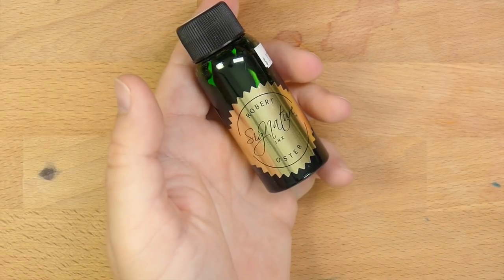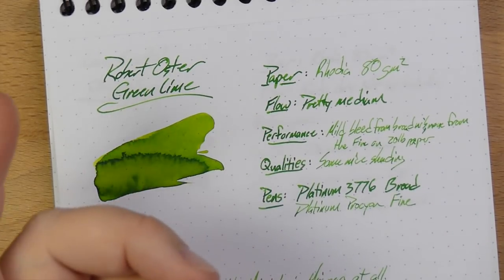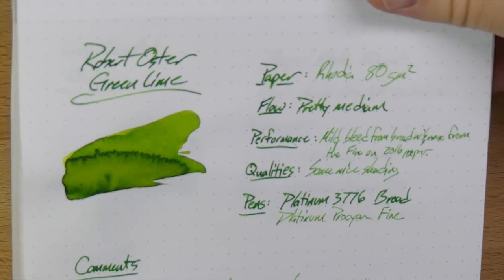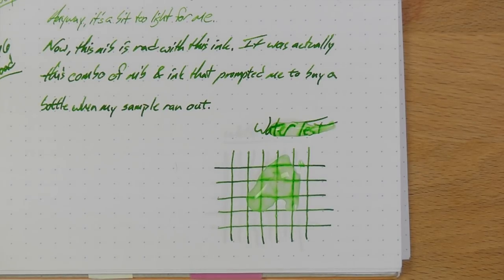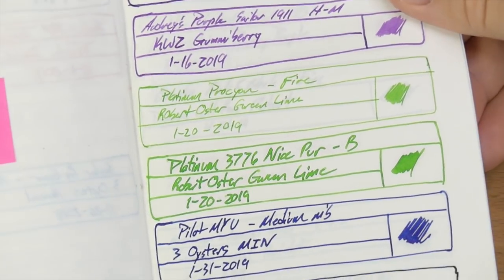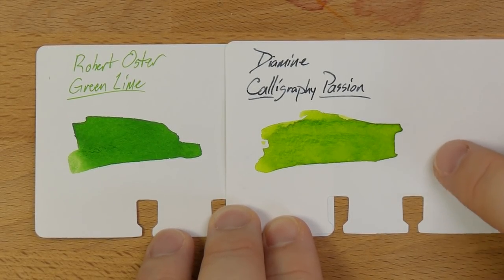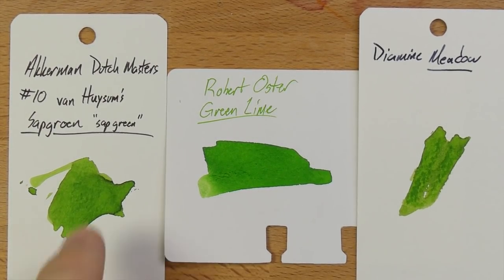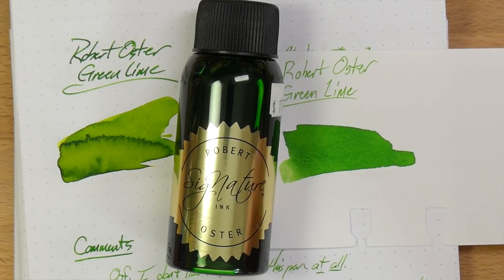Robert Oster's Green Lime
This is an ink that I've been using for a long time, and I kinda forgot to review it. That kind of thing happens all the time with reviewers. This is a really nice green ink, but it really depends on what pen you put it in. Check it out!

**This ink was given to me as a sample, and then purchased by me with money. What you see is what I got.**